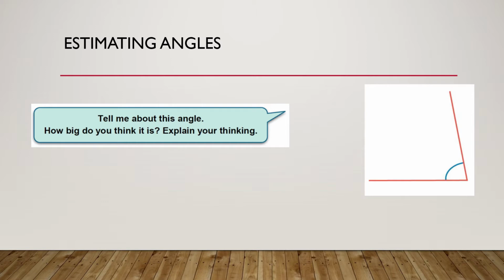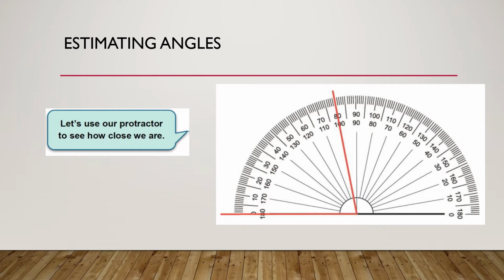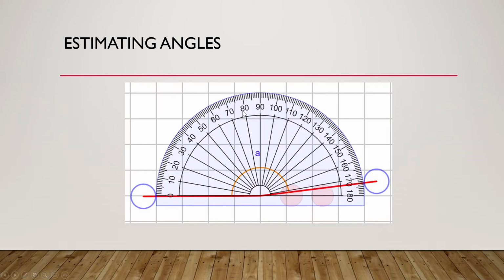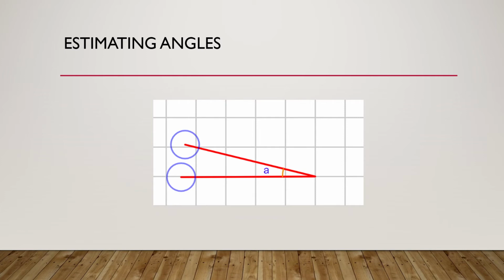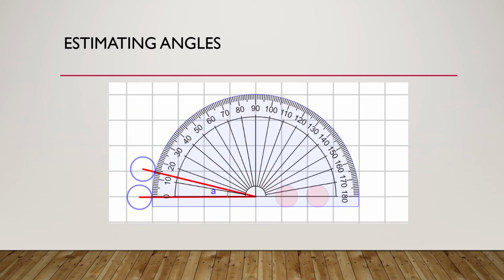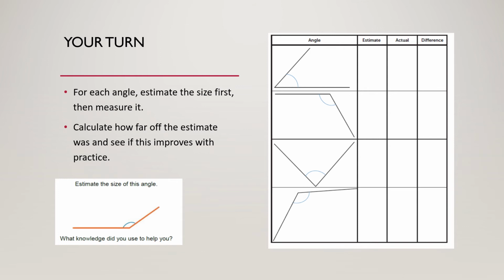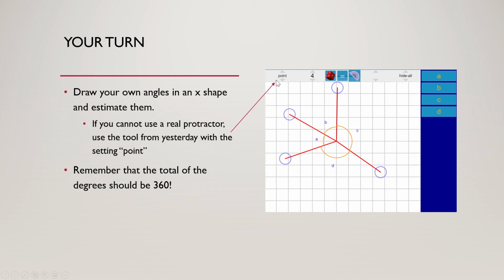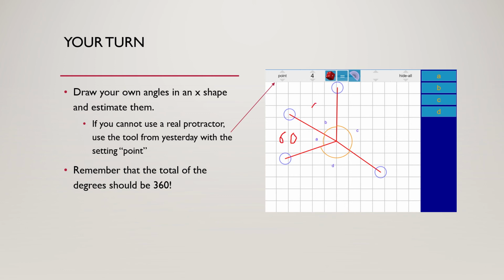Wednesday Maths - 10th February 2021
Hello all, today we're going to be building on our measurements of angles to estimate them and refine our skills. Once again, it's best if you can use a physical protractor, but if not, do try this